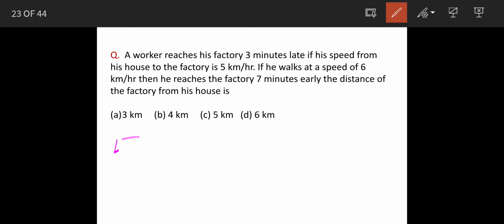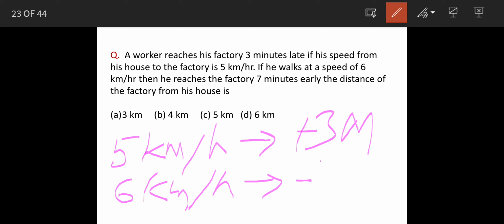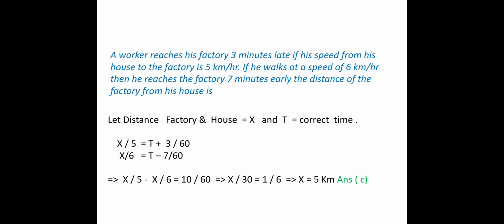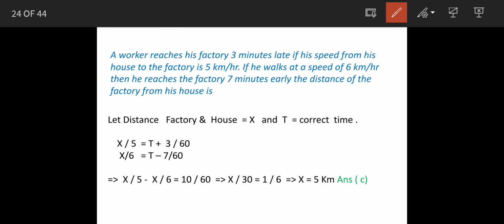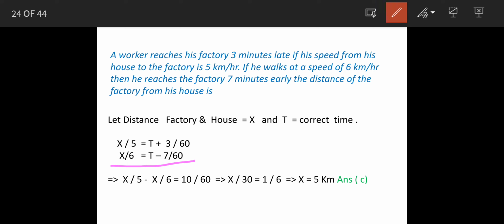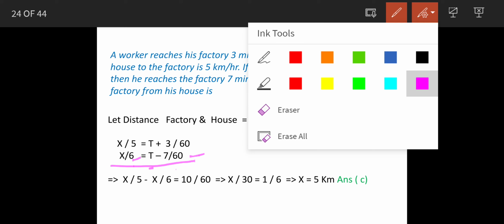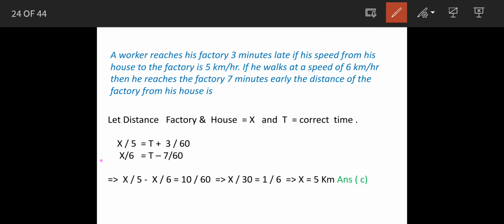CSAT 2015 IAS prelims\ A worker reaches his factory 3 minutes late if his speed from his house to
Q.  A worker reaches his factory 3 minutes late if his speed from his house to the factory is 5 km/hr. If he walks at a speed of 6 km/hr then he reaches the factory 7 minutes early the distance of the factory from his house is

(a)3 km     (b) 4 km     (c) 5 km   (d) 6 km